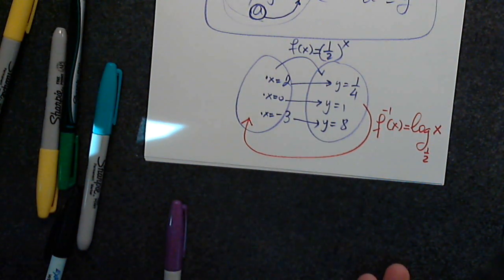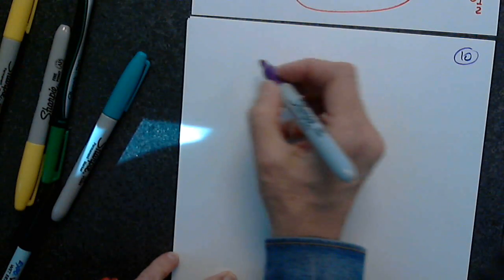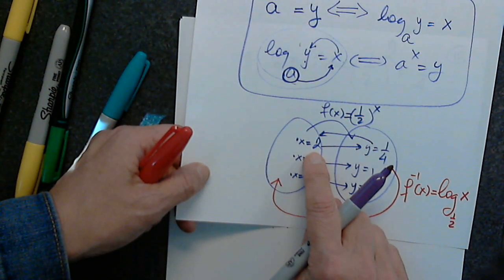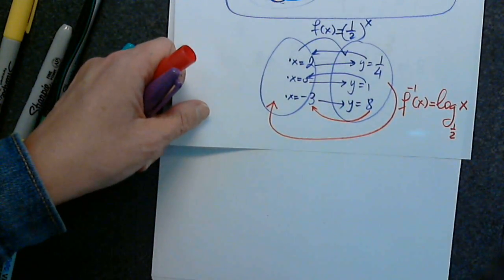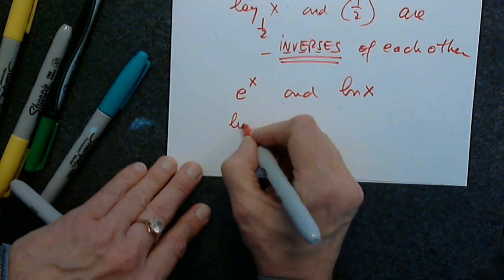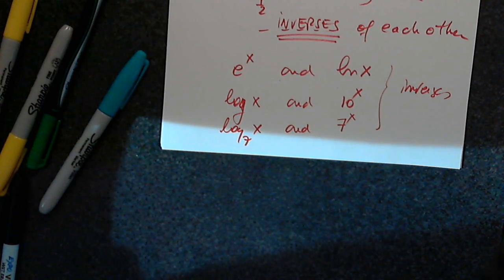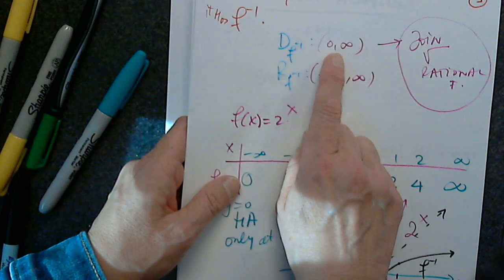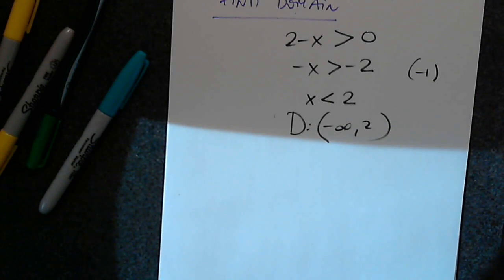Video 2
Description